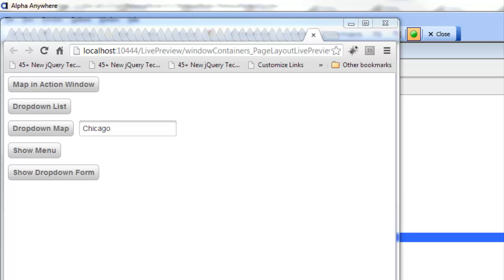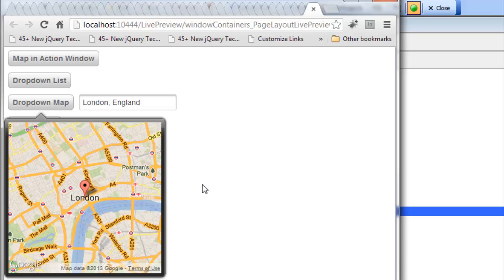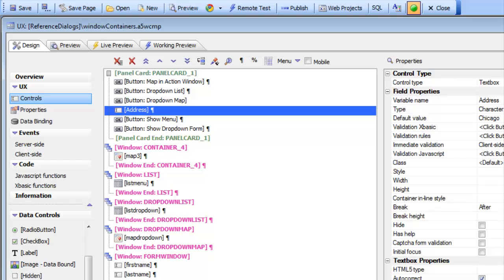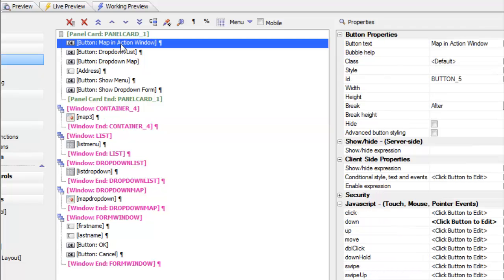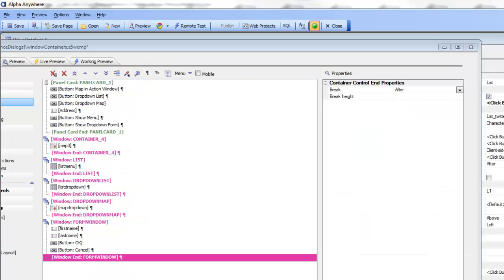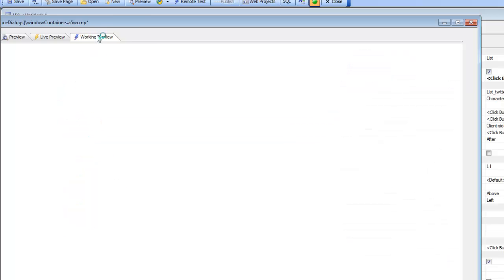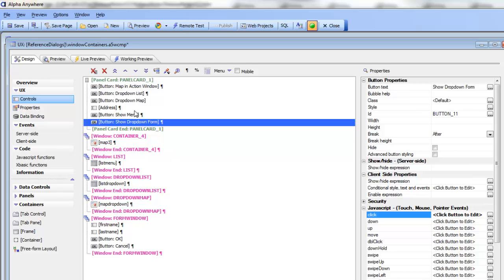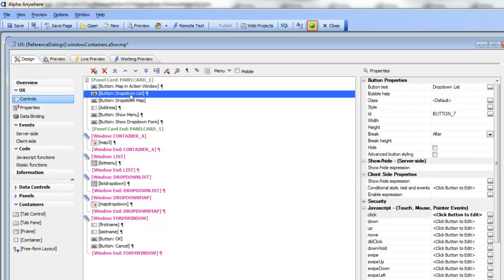AA Displaying Popup Windows and Overlays Using the "Window" Container Sub-Type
UX_V12--47 Alpha Five V12 UX Window containers  Part 1 to 3

Displaying content in pop-windows (also sometimes called "overlays") is a common requirement in web and mobile applications. This is easily done by wrapping the content you want to show in the popup window in a container with a sub-type of "Window". In this video, we show several examples of how this technique is used to show popup lists, maps, and forms (Note: In addition to the techniques shown in this video, you can also use the "Open a popup Ajax Window/Overlay" action in Action Javascript to display content in popup windows). Contrast the technique shown in this video with the "Open a popup Ajax Window" action in Action Javascript (Note: Before running the component you will need to edit the connection string and point to the sample Northwind database).